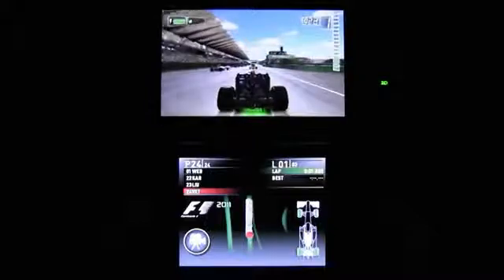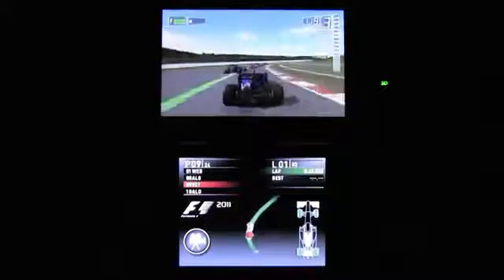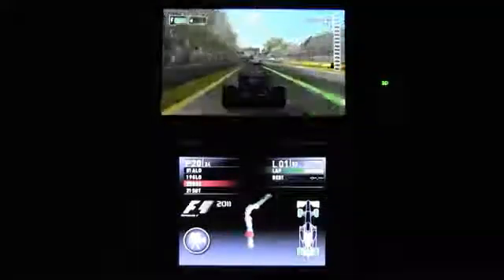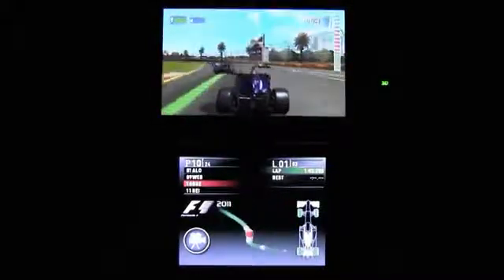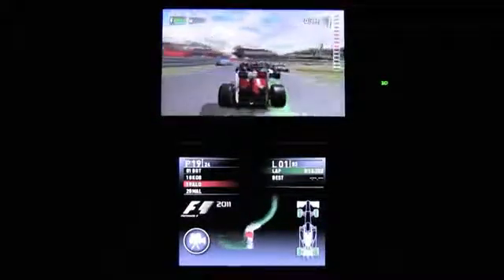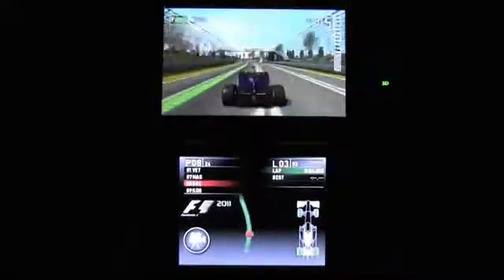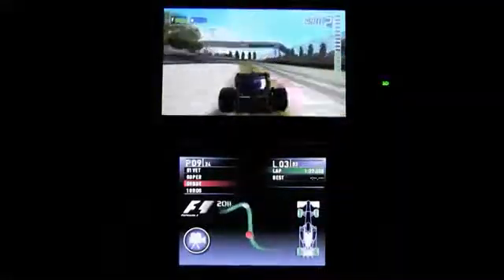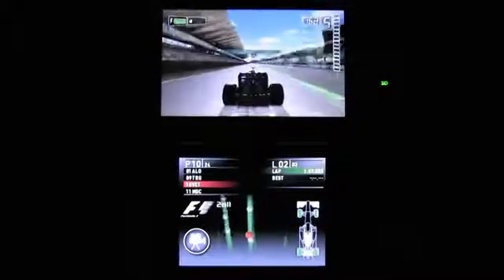F1 2011 for Nintendo 3DS Video Game Review